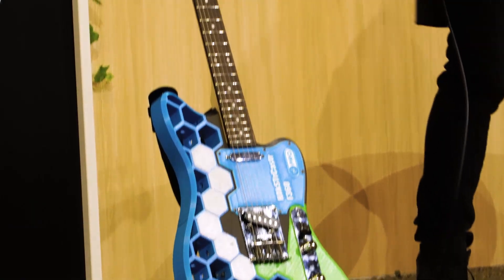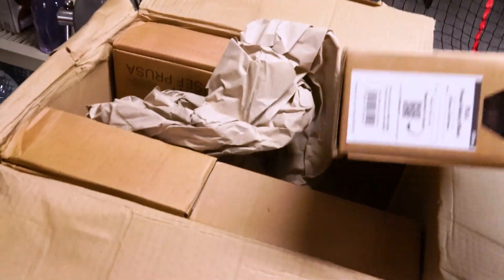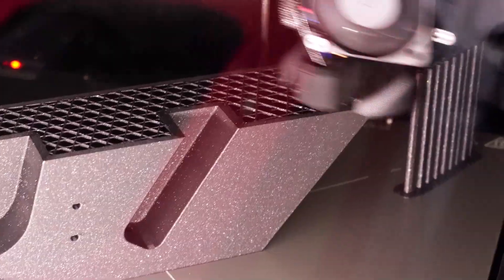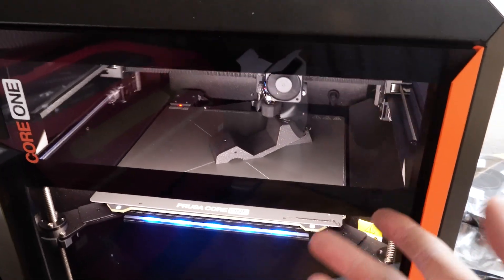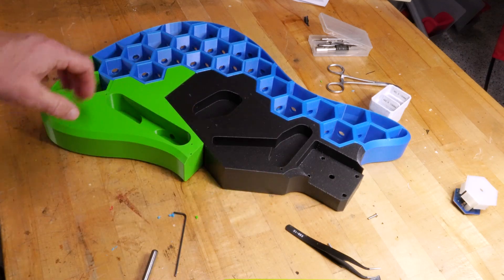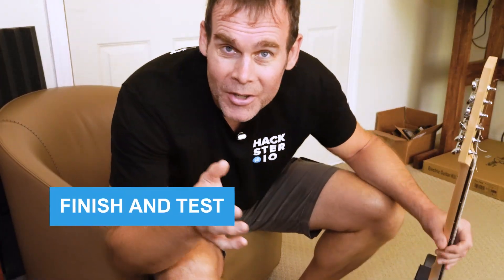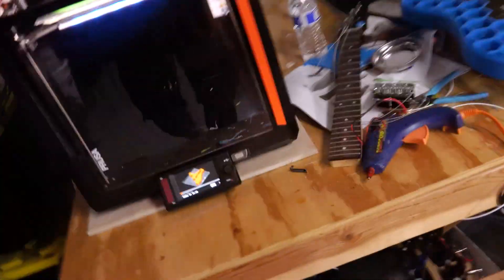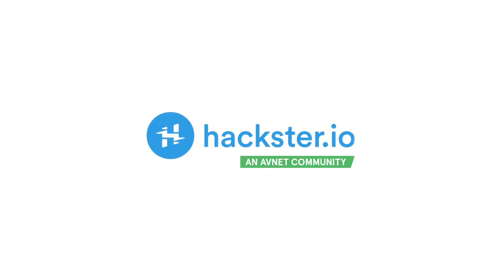Can a 3D PRINTED GUITAR Actually Sound Good? - From CAD to First Riff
Don't buy a guitar. PRINT IT. Watch Hackster Pro Jeremy Cook build the Hackstercaster from start to finish! This is a full, working electric guitar made entirely of 3D-printed, modular parts designed in Autodesk Fusion.

See the entire process: from unboxing the printer and troubleshooting layer shifts, to wiring the pickups and the final test riff.

THE BEST PART? You can win this exact guitar, plus the ultimate ECAD Workstation and a Fusion license. Your next project starts here.

Project Files & Guide:

Want to build your own? Get the full guide, source files, and bill of materials (BOM) here:

Design & Parts Tool:
The included Avnet Add-in for Fusion gives you the power to instantly source electronic components for your future PCB designs.

WIN THE GUITAR & PC!